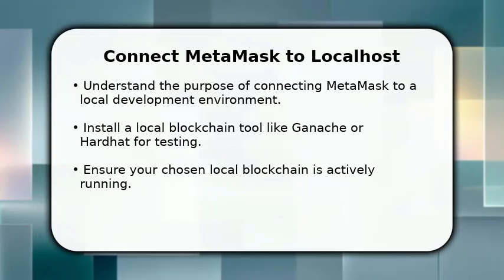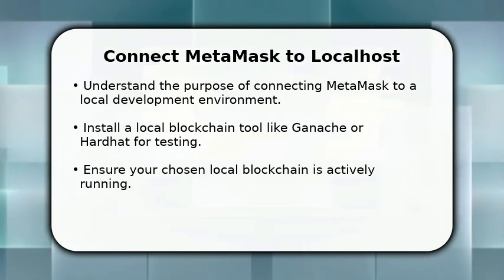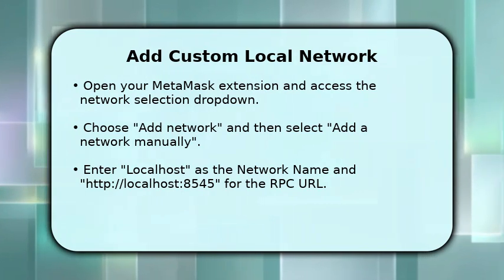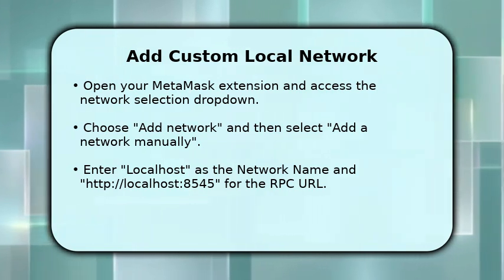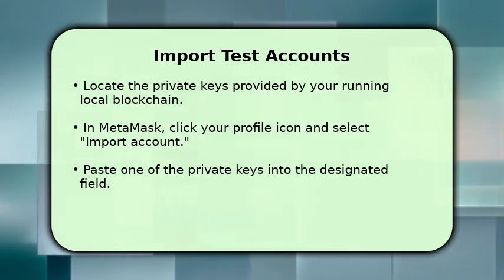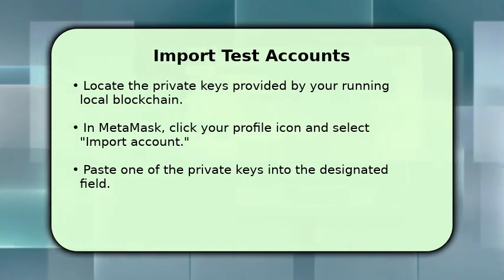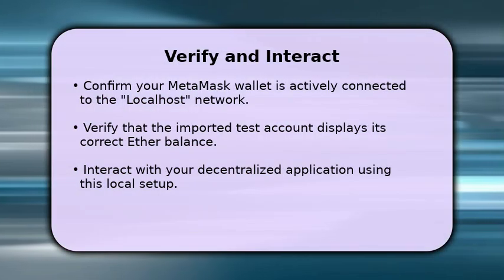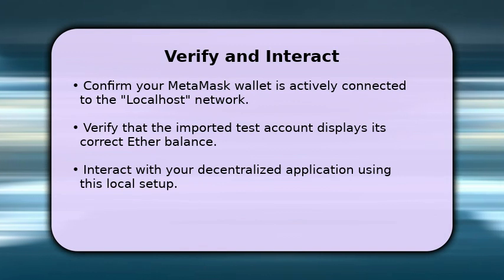How to Connect MetaMask to Localhost (Full Guide)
▸ (s) In this comprehensive guide, we'll walk you through the step-by-step process of connecting MetaMask to your localhost. This is a crucial skill for developers and blockchain enthusiasts who want to test their dApps on a local environment. We'll cover everything from setting up your development environment to configuring MetaMask to connect to your localhost.

MetaMask localhost connection, how to use MetaMask with localhost, connecting MetaMask to local network, localhost Ethereum development, MetaMask setup for developers, blockchain development on localhost, Ethereum dApp development, MetaMask configuration for testing, local environment for blockchain development